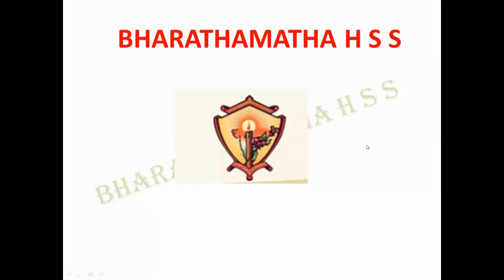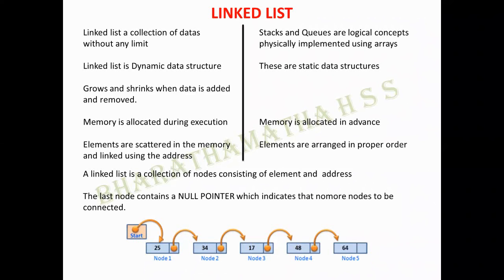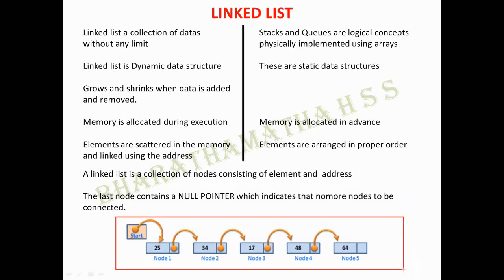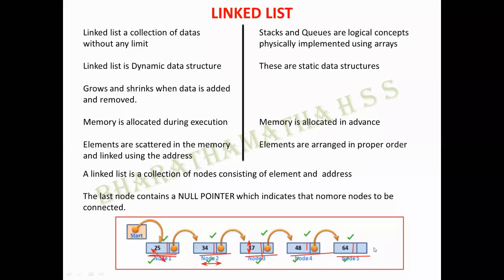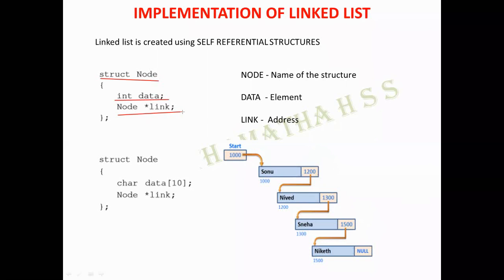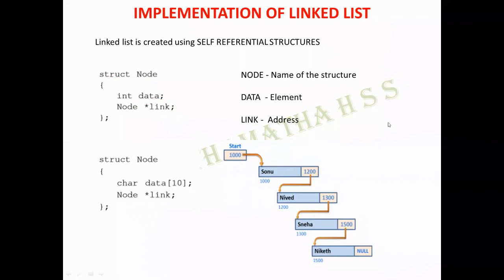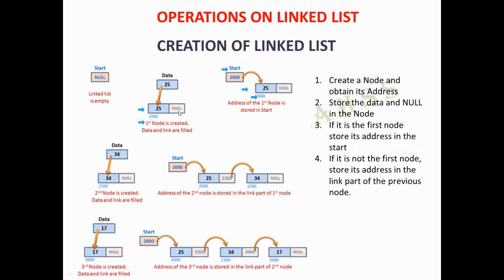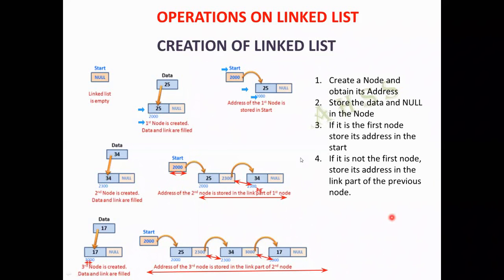E22 / 12B / CSC / L3 / DS / PART7 / SMITHA T